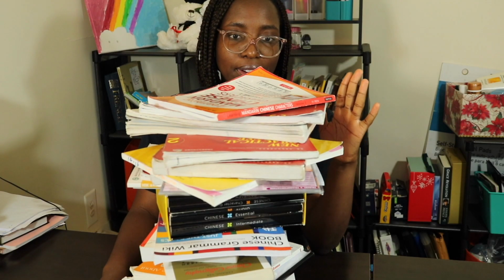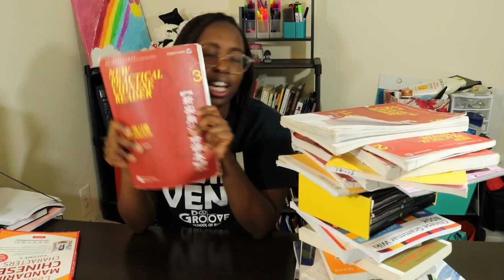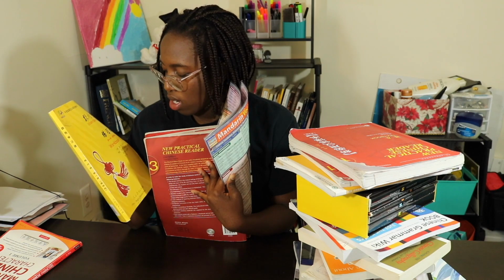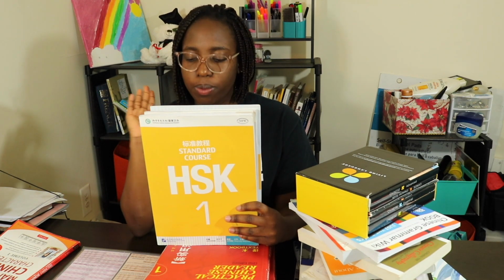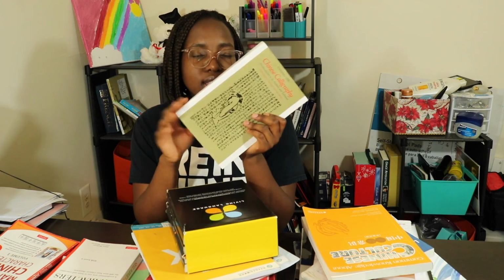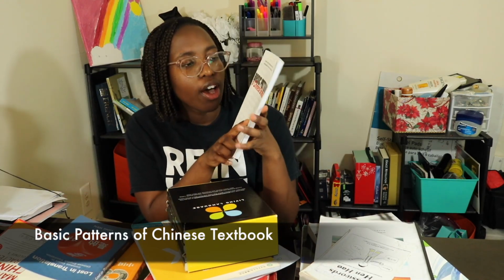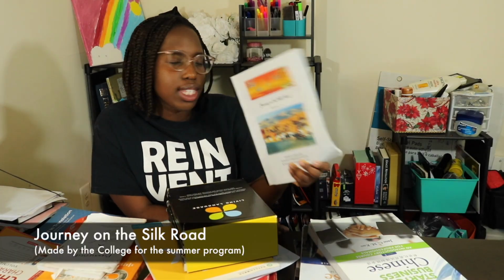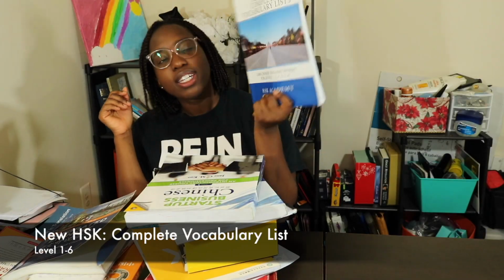All the Chinese Language Books on My Bookshelf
Went through all my Chinese Books and Man it's A LOT

I went through a lot trying to edit this video; thought my laptop broke down but actually blacked out due to not enough storage and every time I tried to export the video, I always got a notification that the storage was full. But I'm glad I was able to finally upload it!

The mission I had in the video was to weigh all the books which I filmed but wasn't able to add the clip. All together the books weighed 29.something pounds which wasn't all that heavy... I guess I need to workout more 😁

Btw we've reached 100 on here and 1000 on Instagram! Thank you all so so so much for your love and support; joining me on this journey to learning Chinese Language and also motivating me too!!! 😭❤️I appreciate you all!💗

I would love to hear what chinese books you have! Do share below!